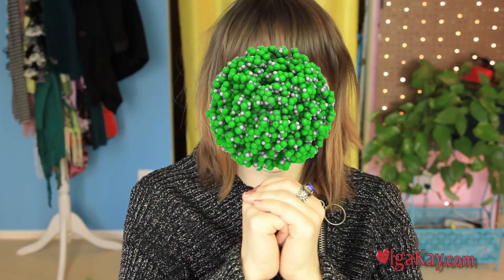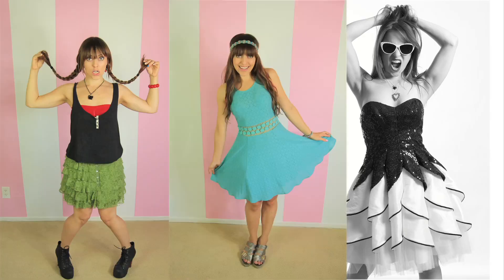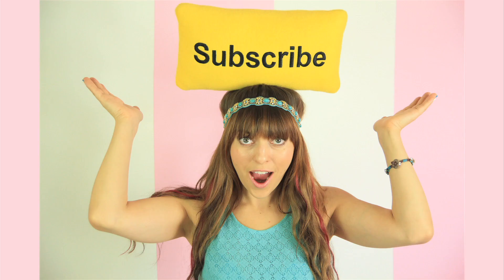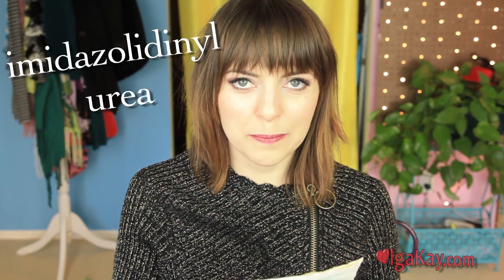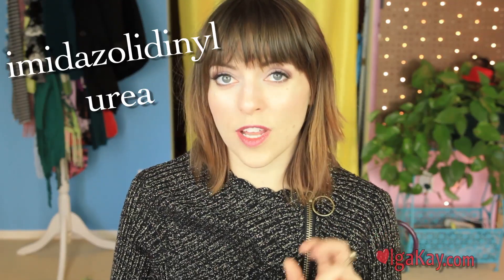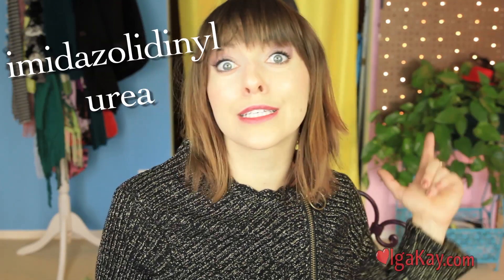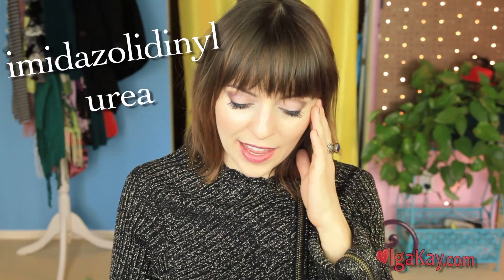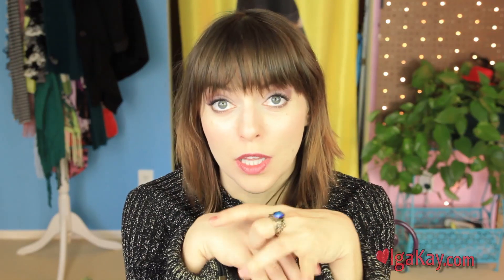BEAUTY- BAD STUFF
This video teaches you how to avoid harmful chemicals in beauty products

Starring:
Olga Kay

OlgaKay
P.O.BOX 17782

Hugs

Olga aka MOOSH mommy